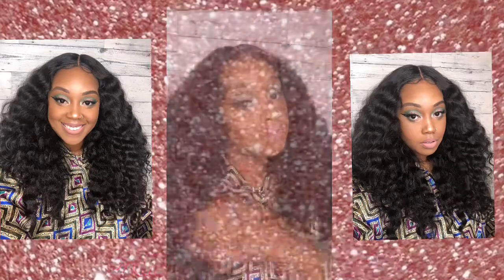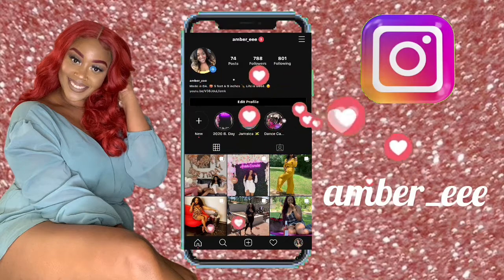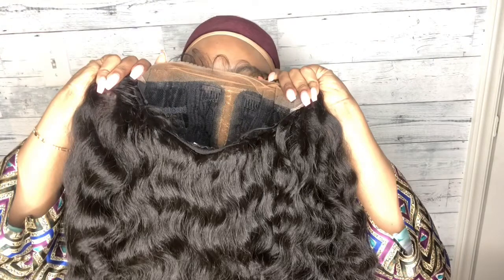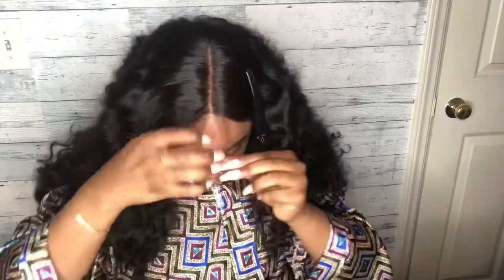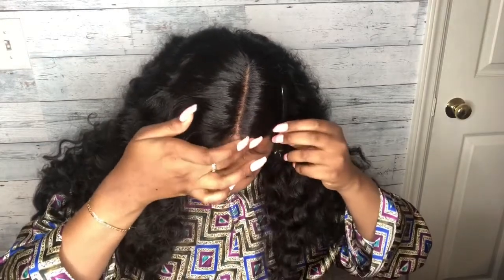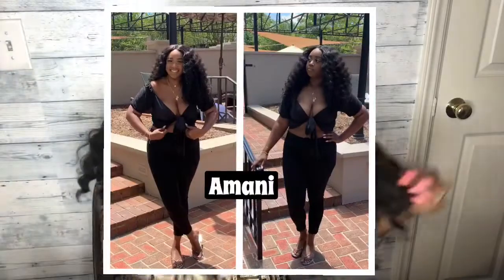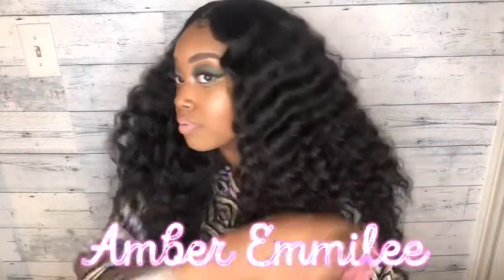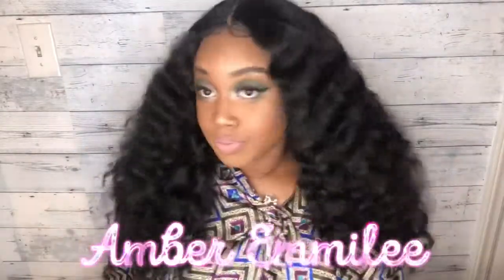AMANI | SENSATIONNEL | SYNTHETIC WIG |AMAZON| $39.99| BUNDLE DUPE| WAVYWIG|CURLYWIG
Some quick points: This wig is a color 2 and I purchased this hair from amazon.com
Its a vented wig with adjustable straps and clips like most wigs. Hope you enjoy the video :)
Any other questions you may have leave them in the comments below!

Facebook ➔ Amber E. Andrews